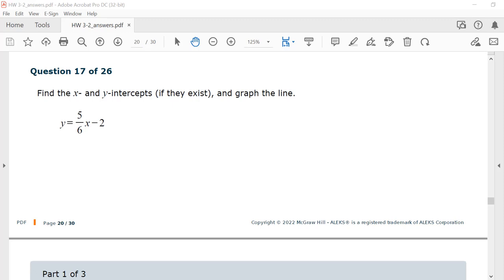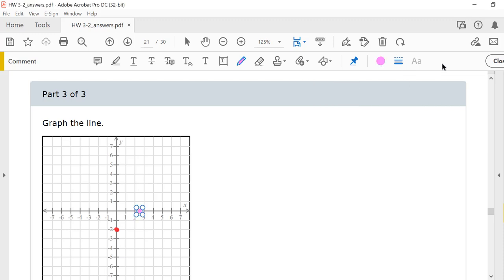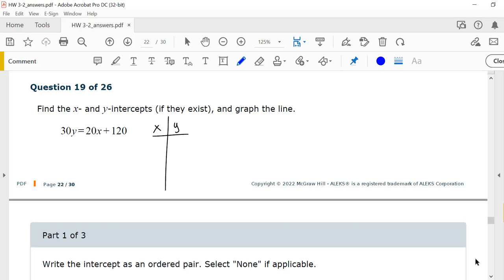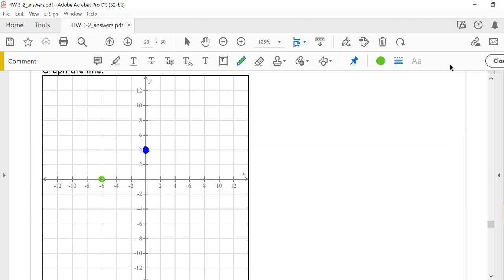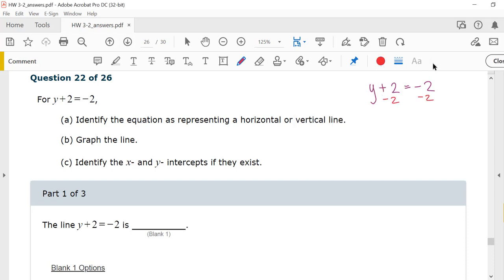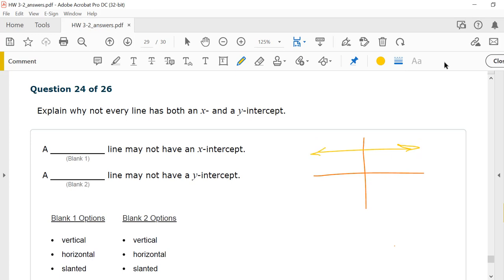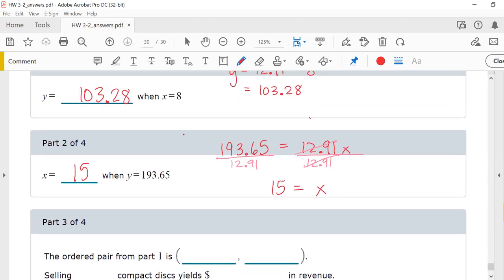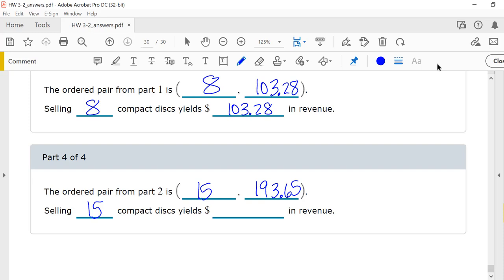0308 HW 3 2 c